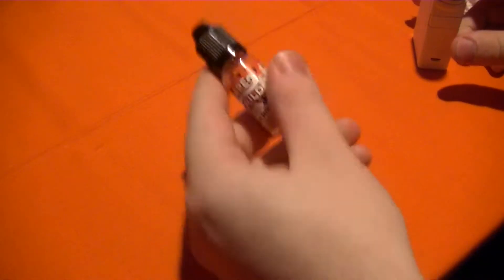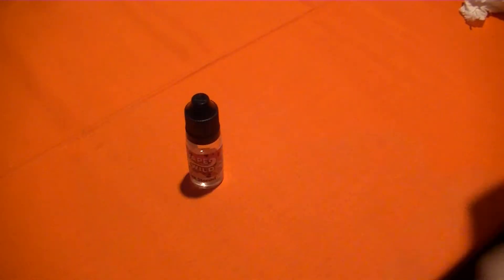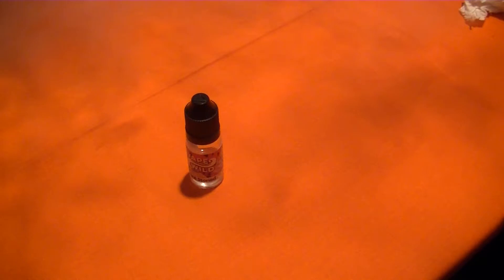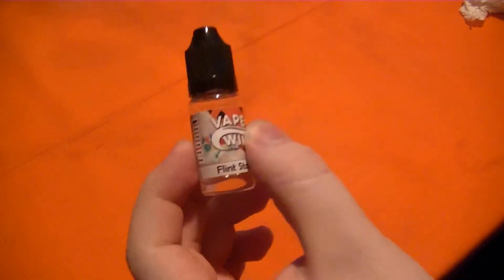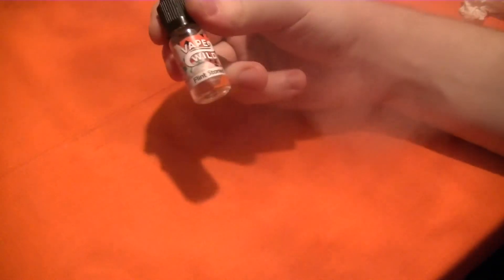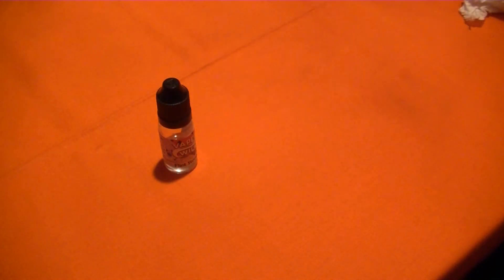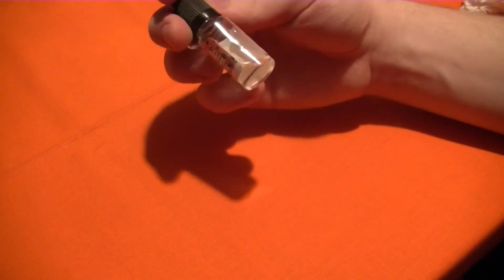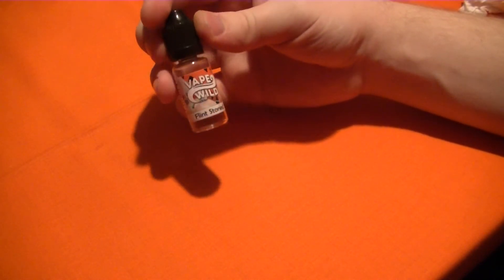VapeWild Flint Stoned | e-Liquid Review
A quick review of VapeWild's Flint Stoned, a vanilla ice cream and Fruity Pebbles-flavored e-liquid.